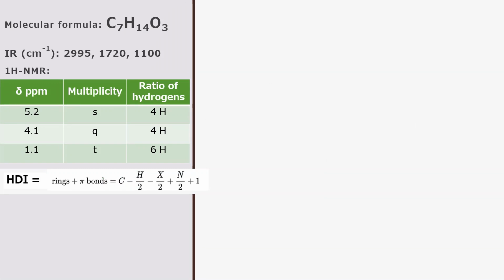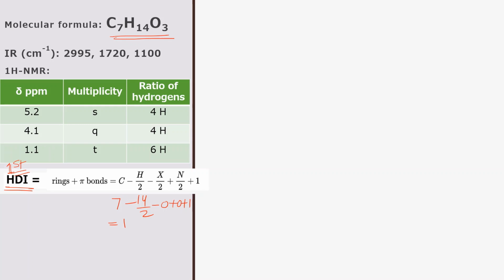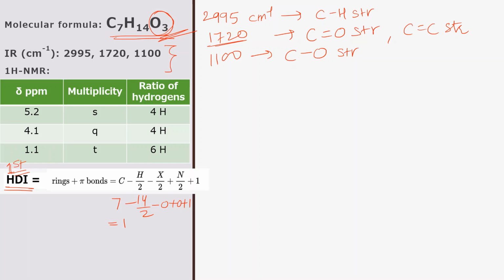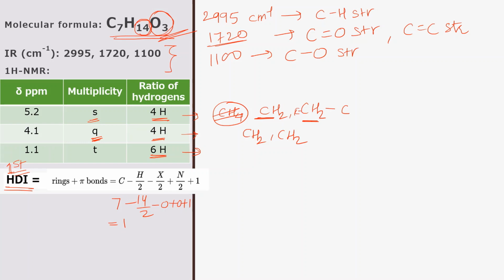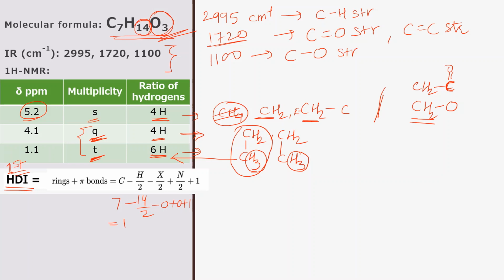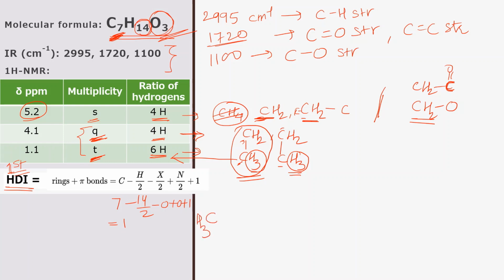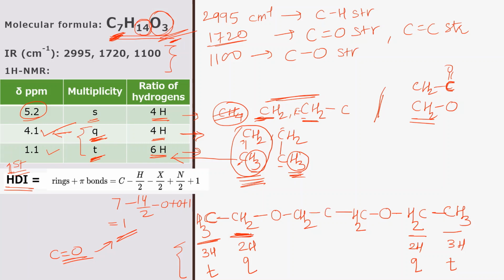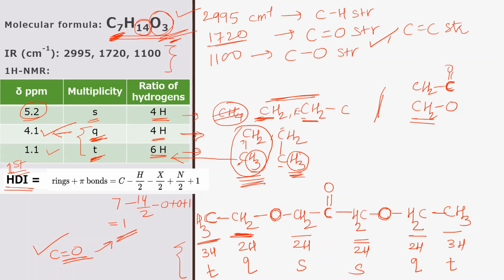Solved example-1H-NMR spectroscopy-Structure elucidation-How to predict structure from spectral data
In this video, one example is solved for prediction of unknown structure from the spectral data provided.

link of earlier videos on NMR spectroscopy, basics with respect to structure prediction are as follows: